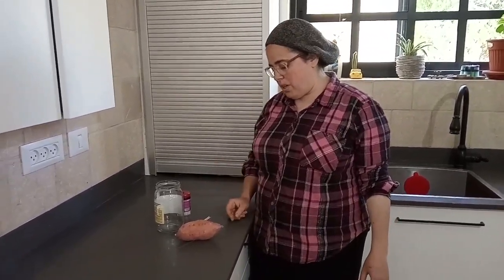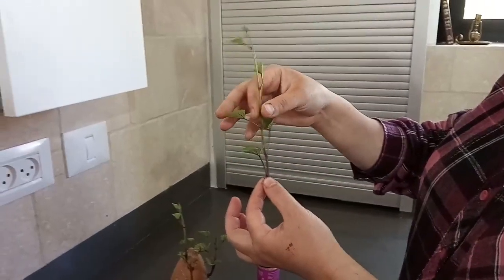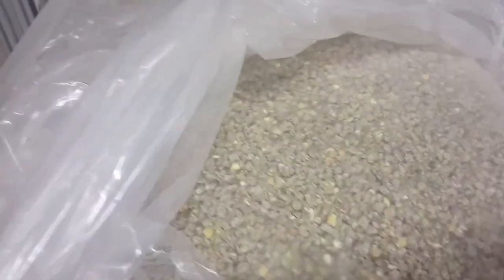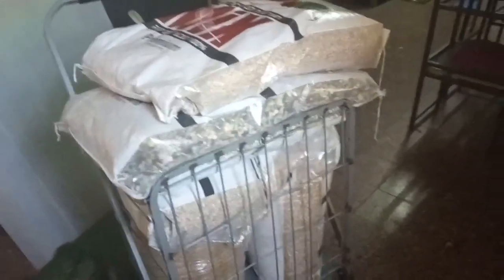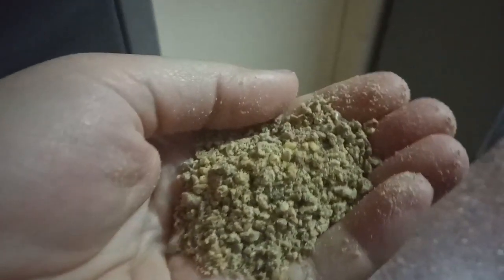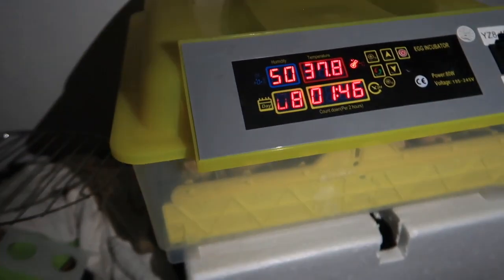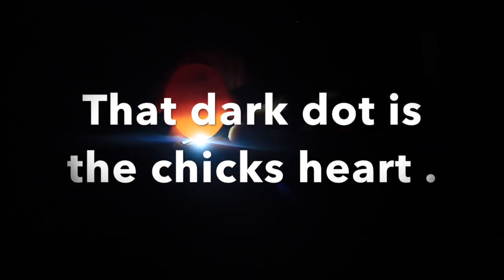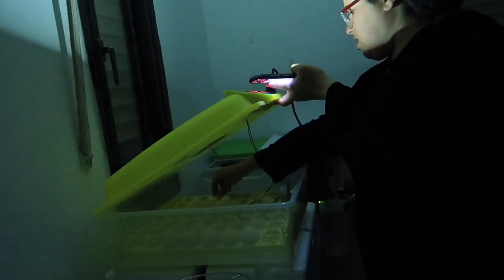Vlog #36 sprouting sweet potatoe, buying feed and candling eggs.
Vlog #36 planting sweet potatoe buying feed candling eggs.